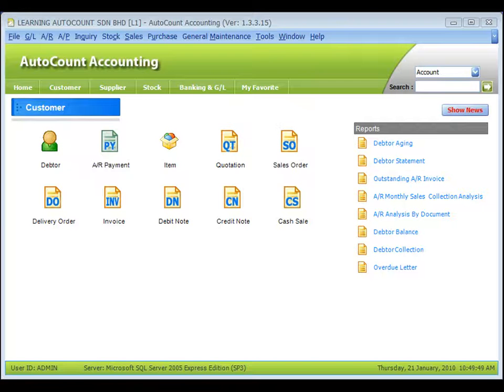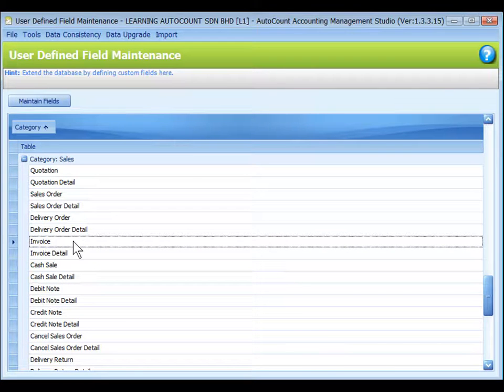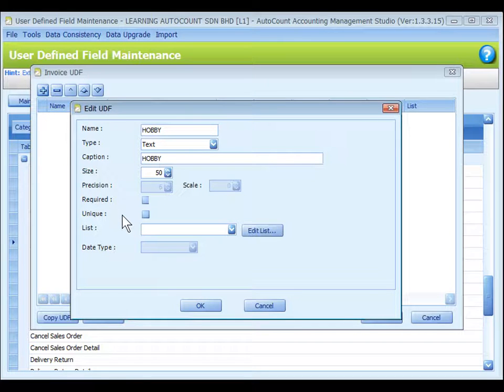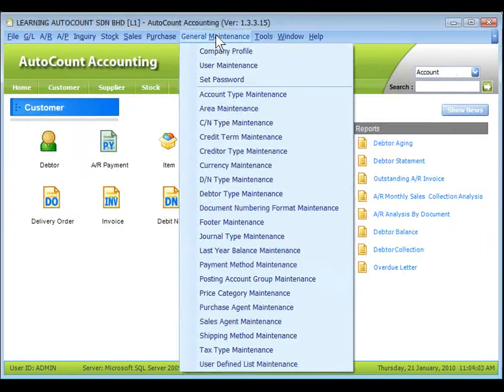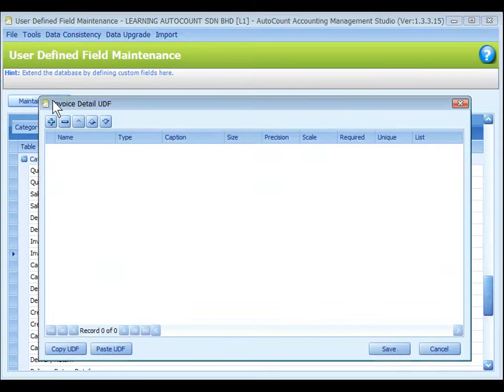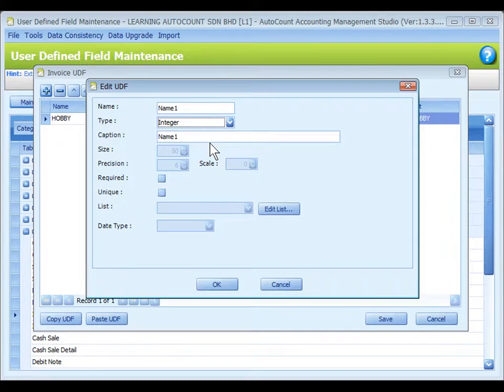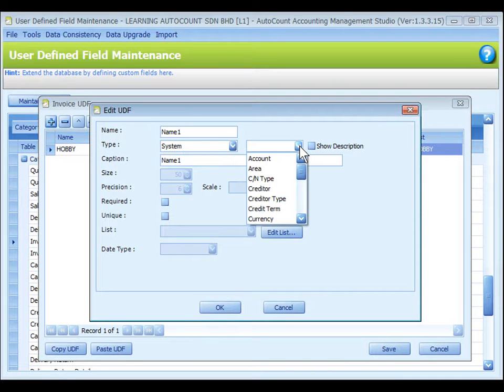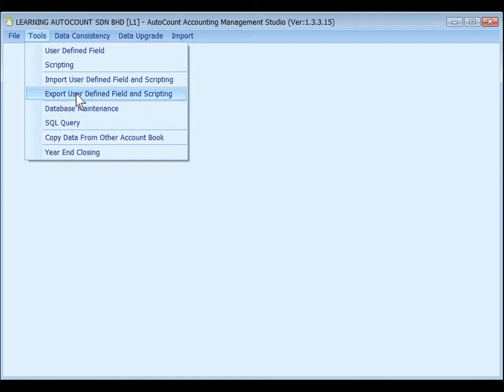35 - AutoCount User Defined Field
• Create your own defined fields in more than 70 tables
• Logon to AutoCount Accounting Management Studio
• Create a new UDF in Invoice Master and Invoice Detail
• User Defined List Maintenance at General Maintenance
• UDF Types: Text, Decimal, Integer, Date,  Boolean, Memo, Image  Link, Rich Text, System
• Copy and Paste UDF